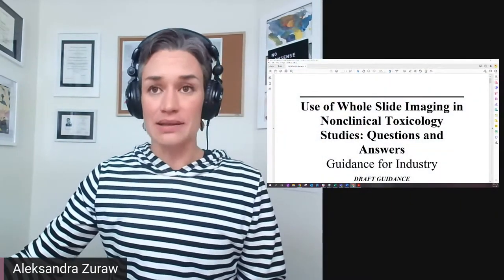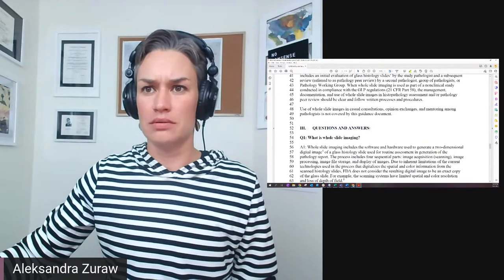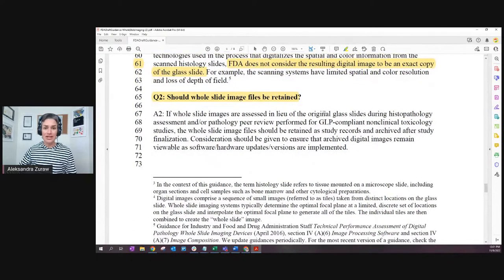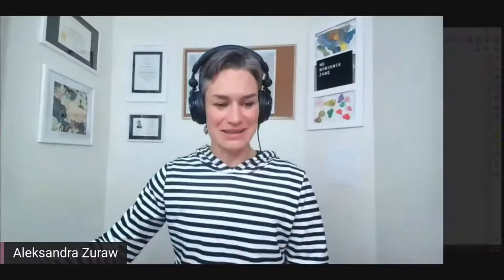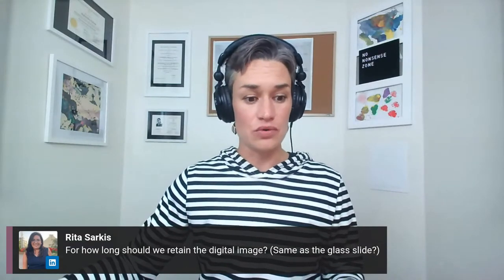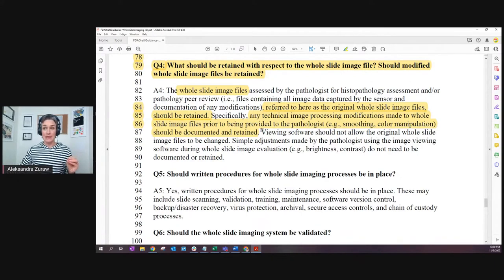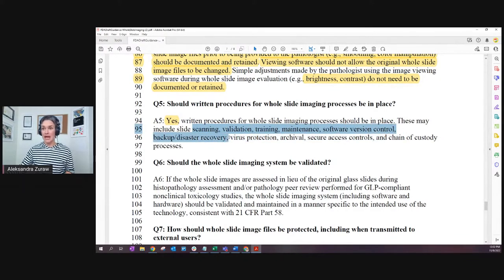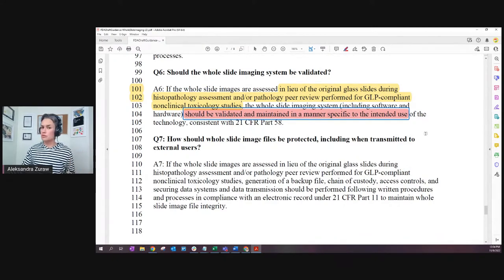What Does The FDA Say About Digital Pathology for Nonclinical Toxicology Studies?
Let's go through the "Use of Whole Slide Imaging in Nonclinical Toxicology
Studies: Questions and Answers, Guidance for Industry" document together and see what is actually recommended when it comes to digital pathology for nonclinical tox studies.